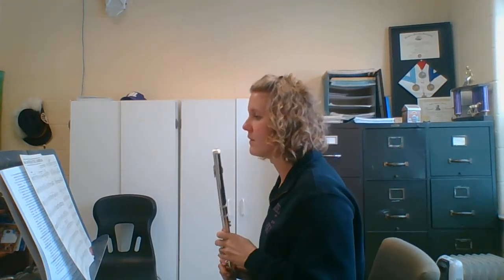One last shot from pirates of the caribean flute practice track